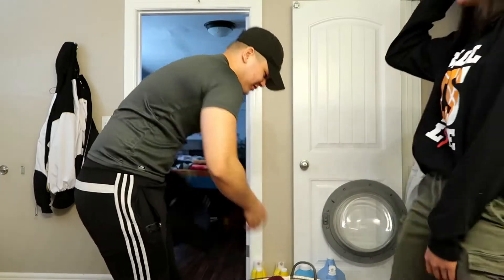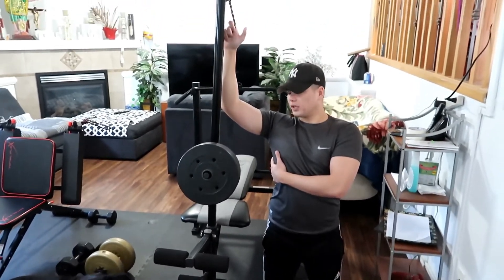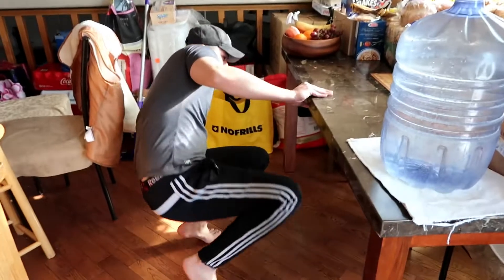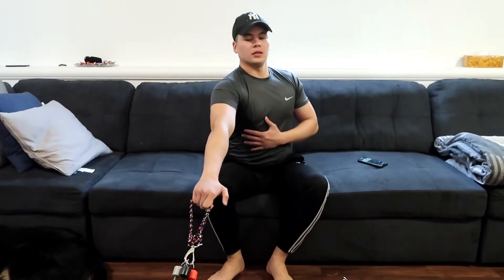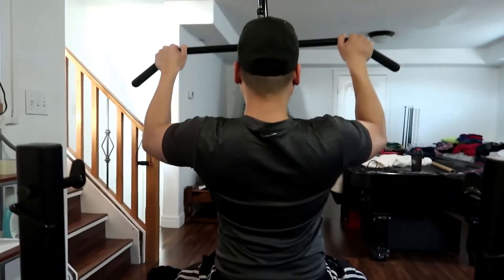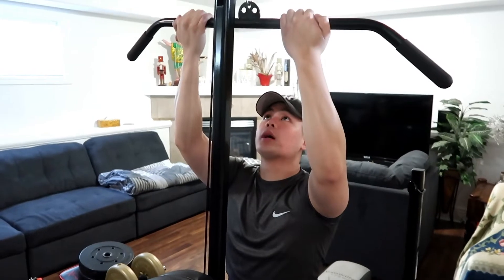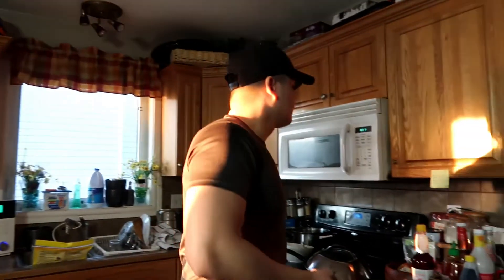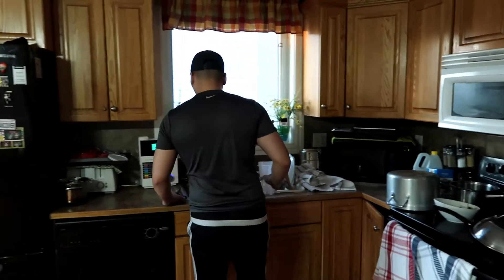PULL DAY WORKOUT (BACK AND BICEPS) | Alec and Diane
HELLO GUYS! Today’s vlog is a little different from our previous vlogs. We decided to share to you guys yung home workout ni Alec. Kaya here it is! Welcome to another video! 🤗

So isa ‘to sa mga routine ko during the week. This is typically what my Tuesday workout looks like. 💪🏼